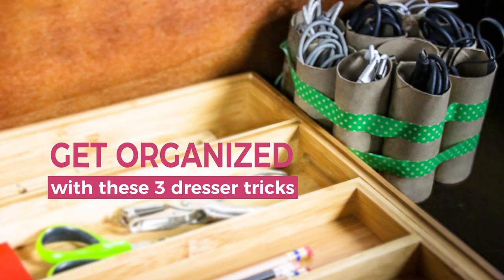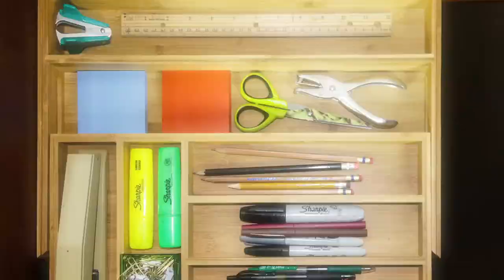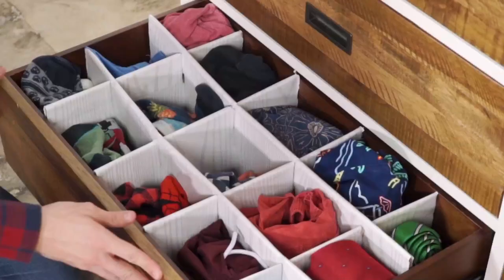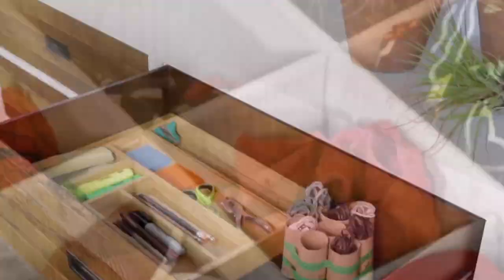MakeItHome | Get Organized With These 3 Dresser Tricks with Kyle Schuneman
Apt2B’s resident designer Kyle Schuneman has some really clever, simple solutions for maximizing the organization of your dresser!